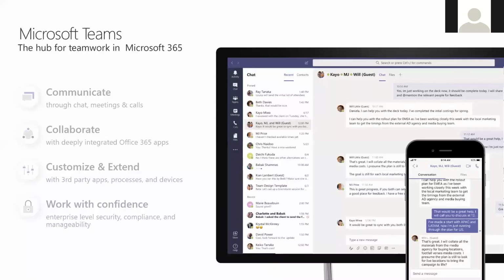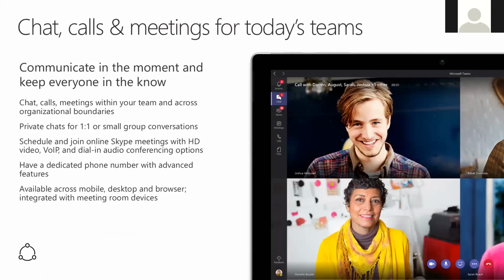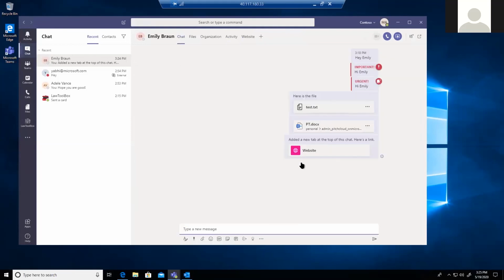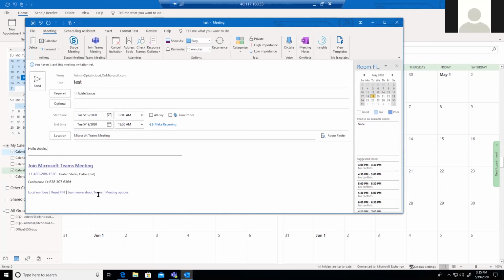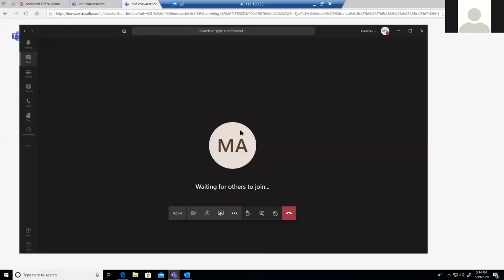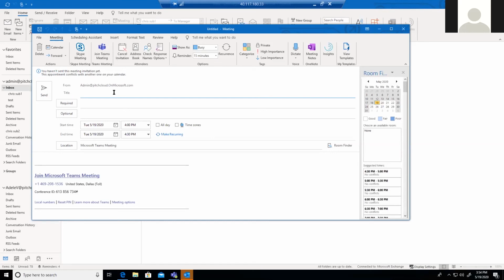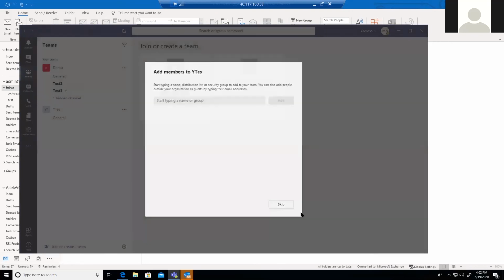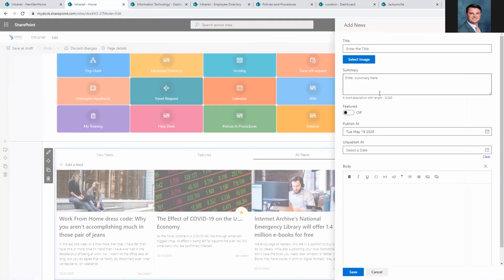Microsoft Teams From a User's Perspective